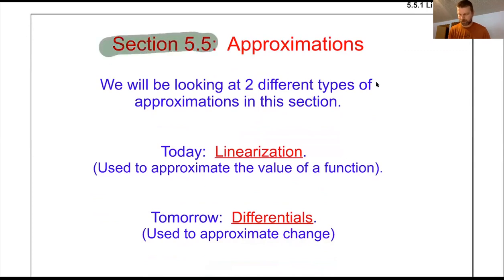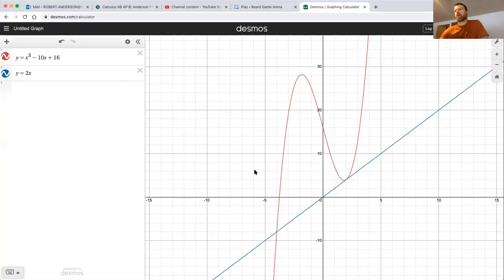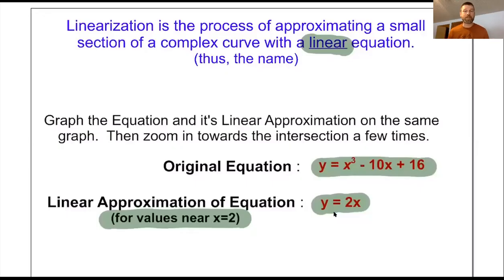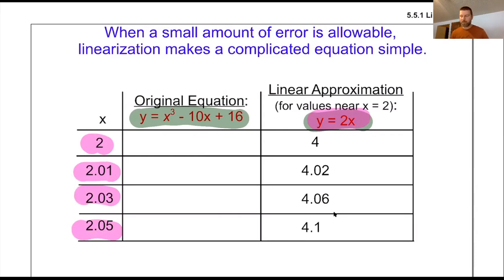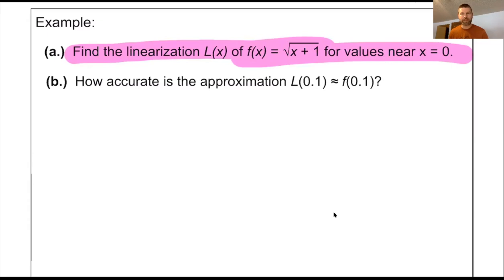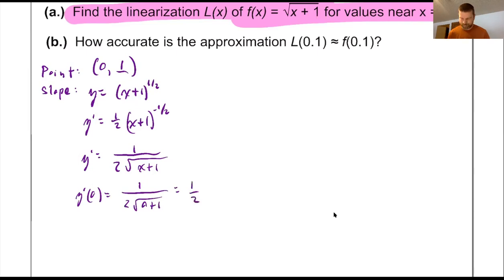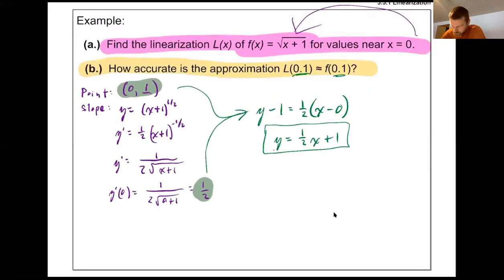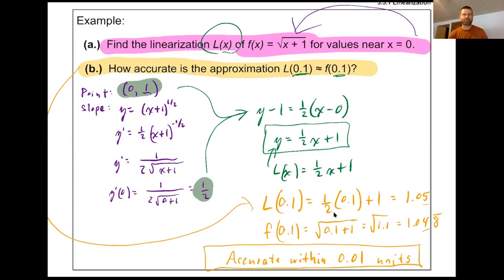5 5 1 Linearization